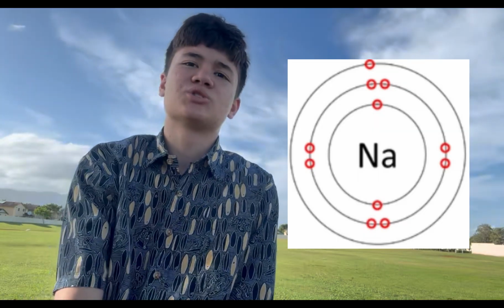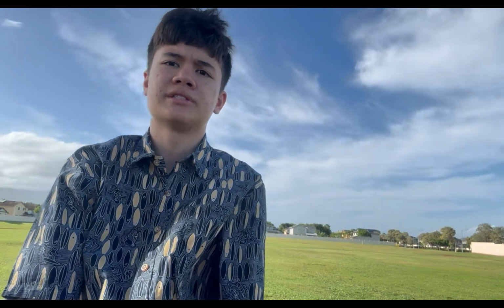Q3 Chemistry Video Project